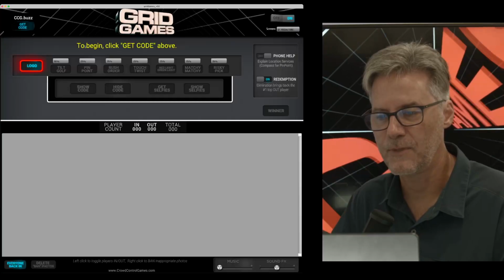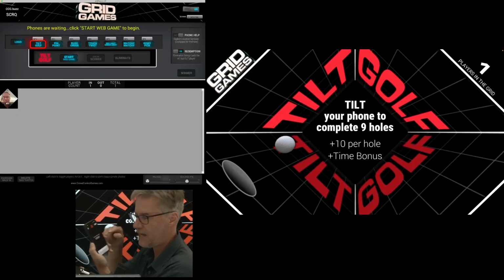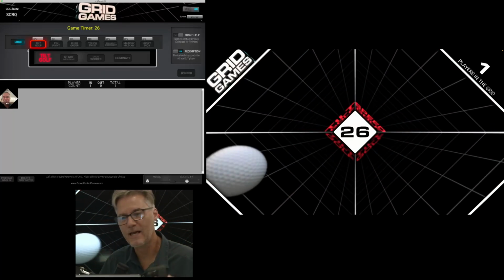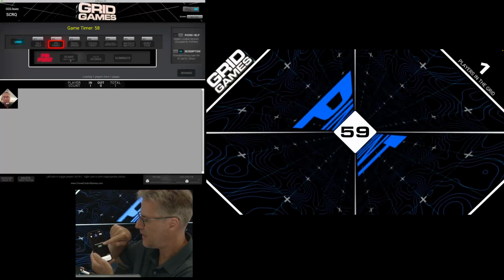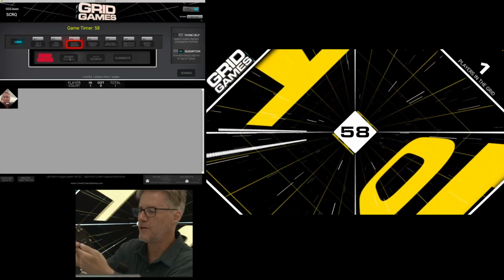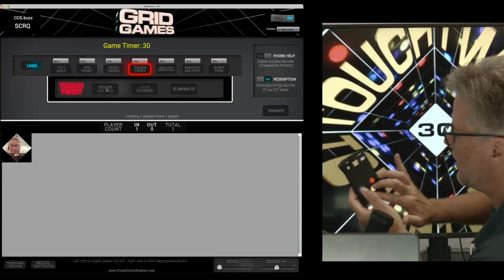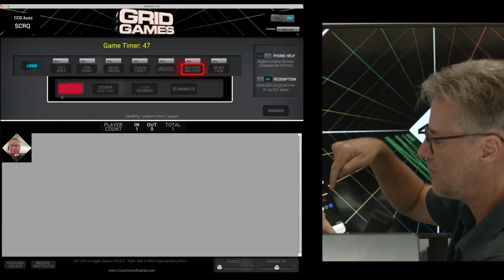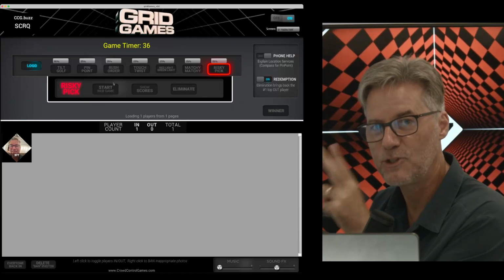GridGames HOST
Grid games is an elimination game that the entire crowd play on their phones.This video will show you how to host each mini game.
 More info at CrowdControlGames.com